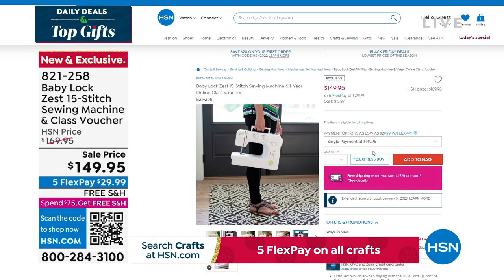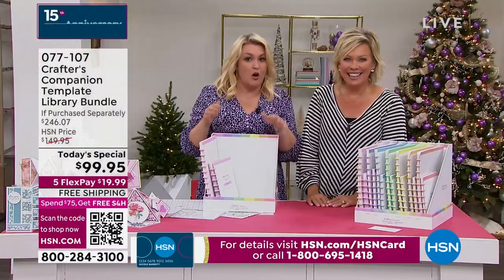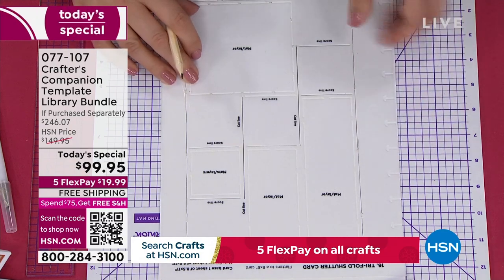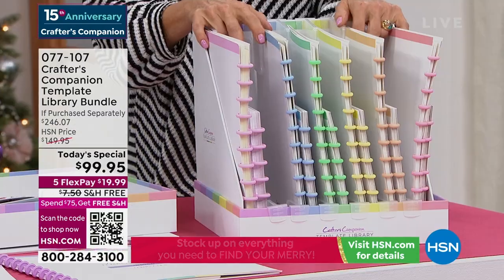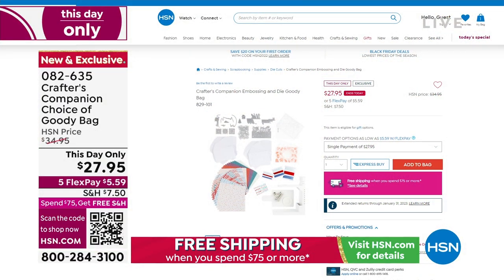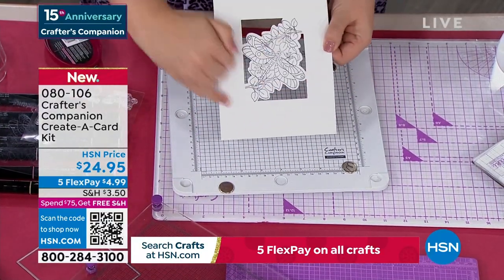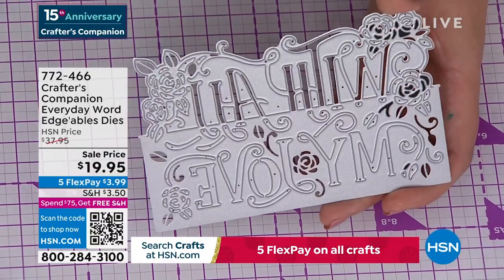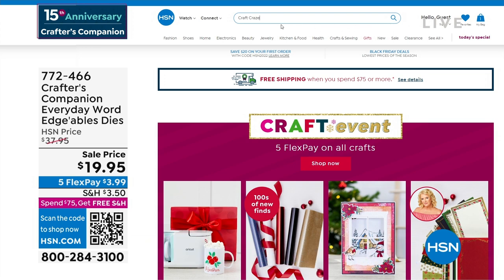HSN | Crafter's Companion 15th Anniversary 11.15.2022 - 02 PM